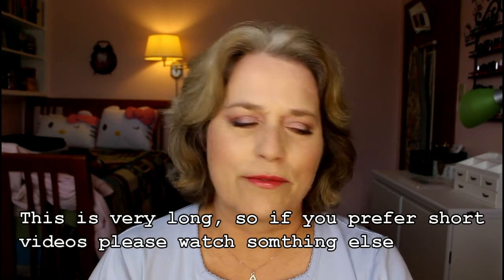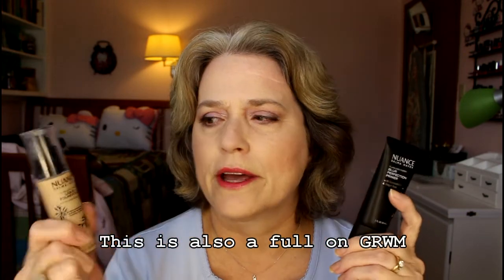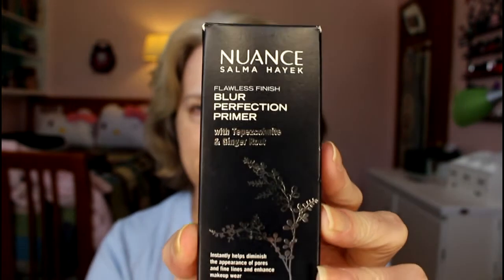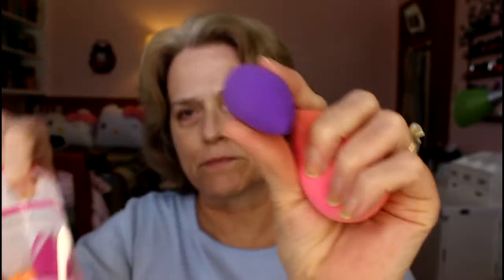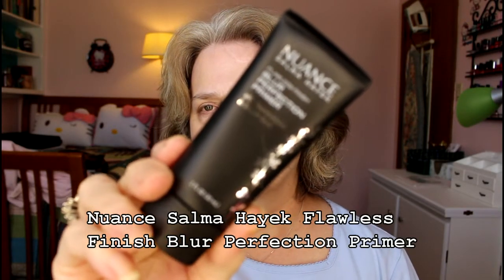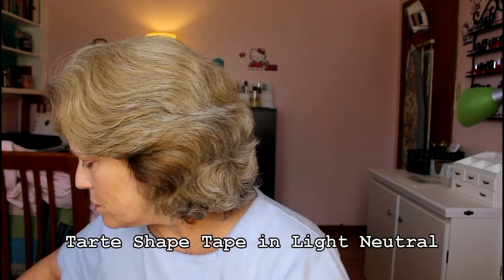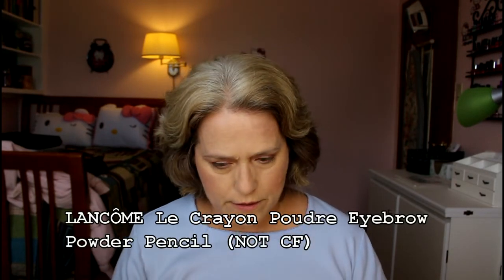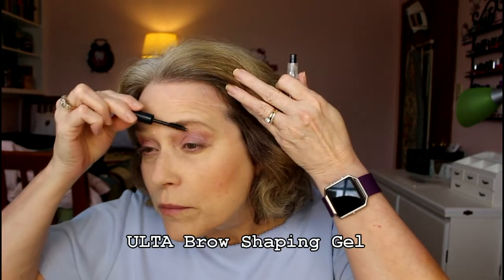Foundation Friday & Redo, is Tarte Shape Tape worth the hype? and meet Scooter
Here is another Foundation Friday, blended with a get ready with me (GRWM).  I used new products. Sadly I was not nearly as impressed with the Tarte Shape Tape as many of the beauty gurus were…. But alas, I’m not a pro and I’m not in my twenties with smooth line-free skin.  I retaped a redo and included it here. Also, you’ll meet my puppy at the end of the video.

Here are some of the products I used (I provided links below):

Nuance Salma Hayek Flawless Finish Foundation in Light Warm
Nuance Salma Hayek Flawless Finish Blur Perfection Primer
Tarte Shape Tape in Light Neutral
Real Techniques 4 Mini Miracle Complexion Sponges
Make Up Forever HD Powder (NOT CF)
Cargo Beach Blush (stripes)
Neutrogena Healthy Skin Blush (NOT CF)
Urban Decay Original Eyeshadow Primer Potion
LANCÔME Le Crayon Poudre Eyebrow Powder Pencil (NOT CF)
ULTA Brow Shaping Gel
Lorac Cobra Mascara
L’Oreal Liquid Lipstick (NOT CF)

Unless otherwise stated in my video or description above, this product was purchased by me and I am not compensated for the review.  I promise you that you will always get my full and honest opinion, even if I am sent a product for free. Honesty with my viewers is my main priority.

I use MagicLinks for all my ready-to-shop product links.

Marketing: I’m PR friendly and would be delighted to try your products. Sending me a product does no guarantee that it will appear on my channel.  Cruelty free products are preferred.